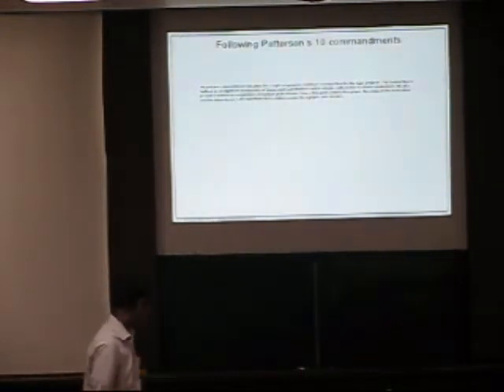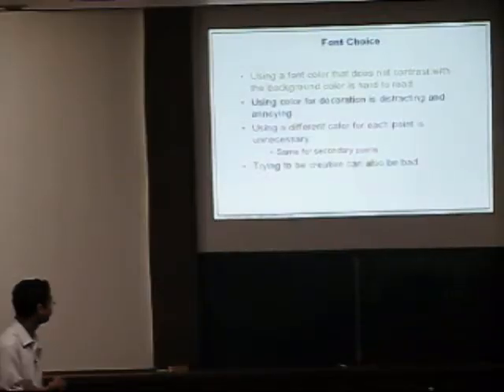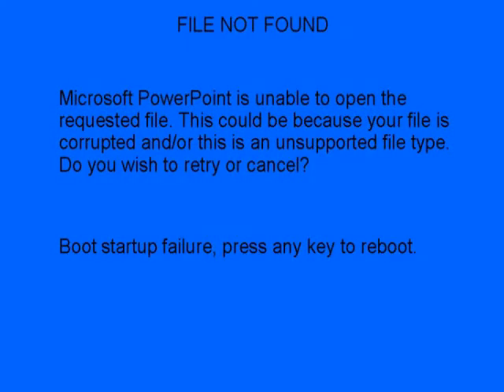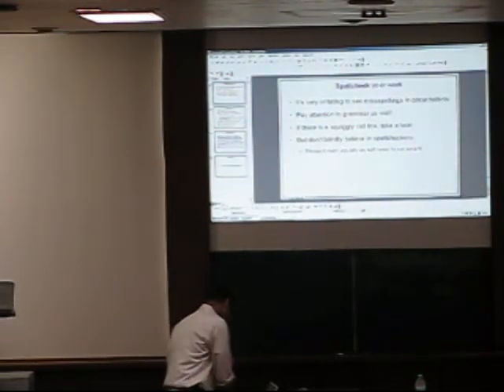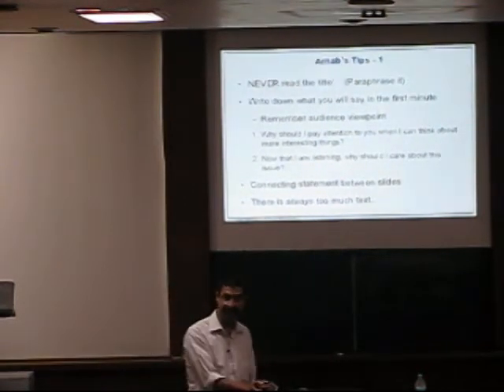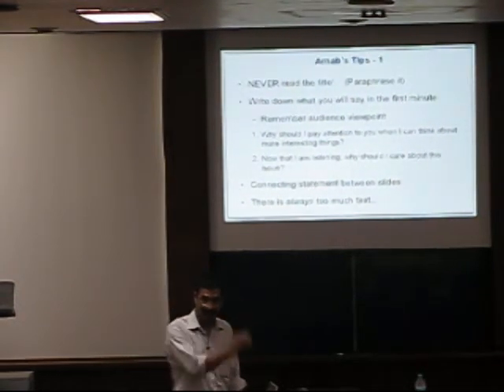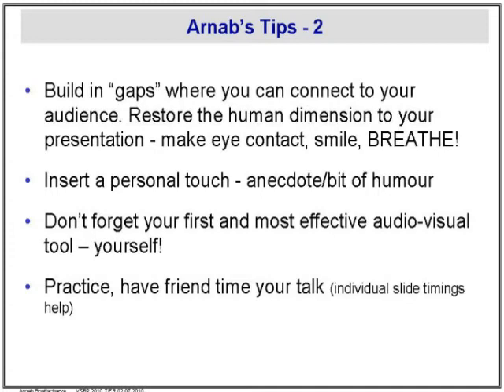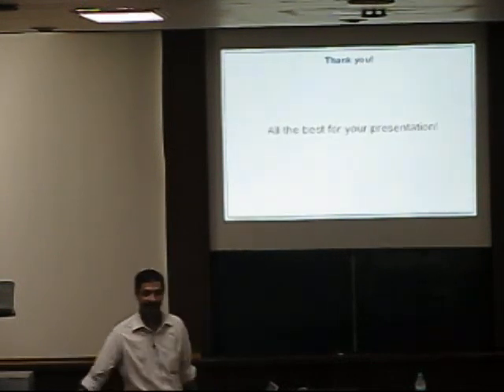How to give a bad talk-Arnab Bhattacharya-Part 3 of 3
Arnab gave his yearly demo of how to give a bad talk, along with some general scientific presentation tips!